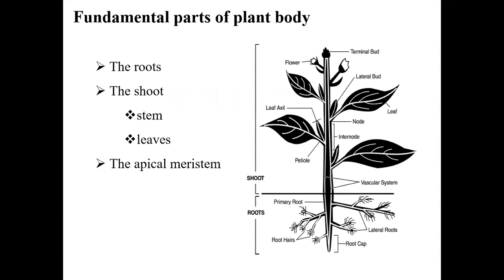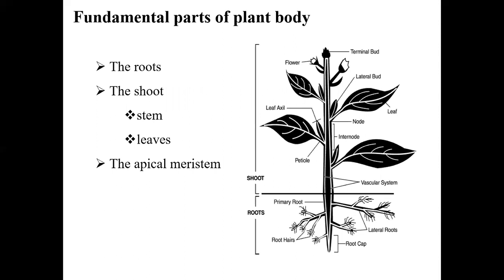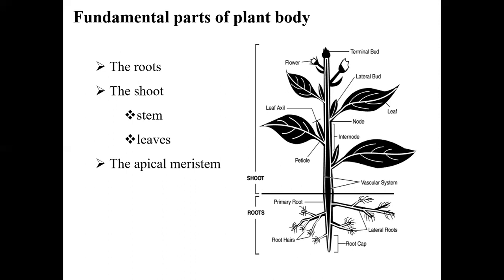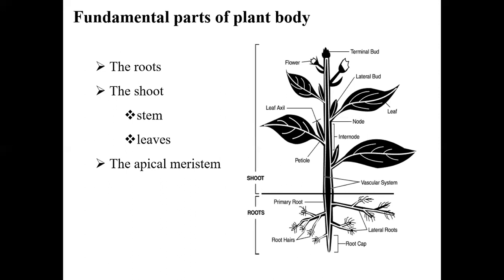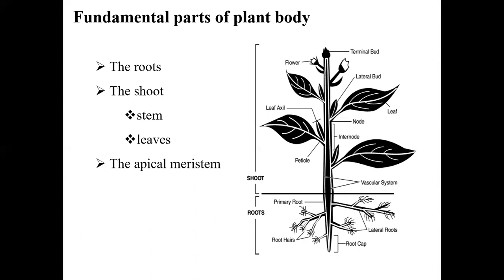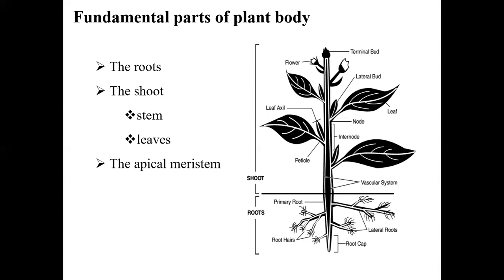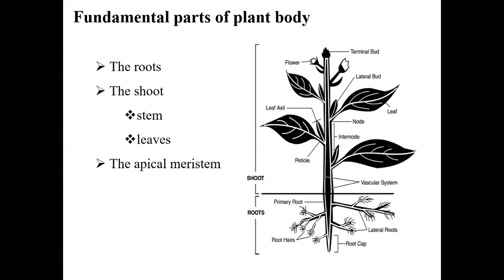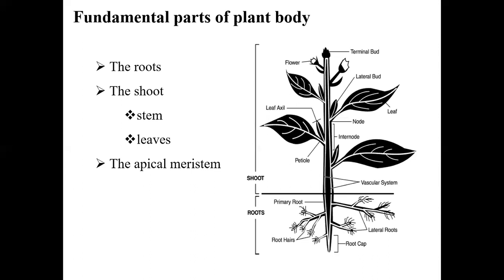Fundamental parts of plant body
Fundamental Parts of Angiospermic Plant Body